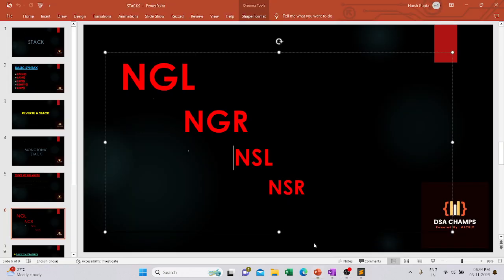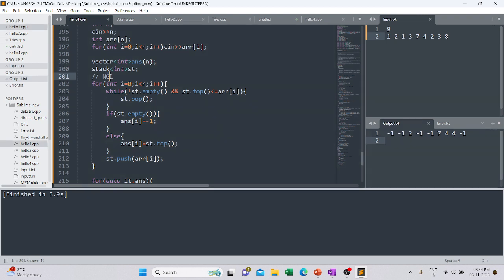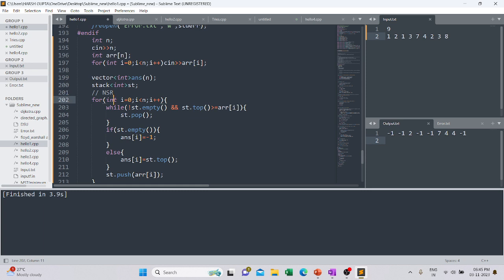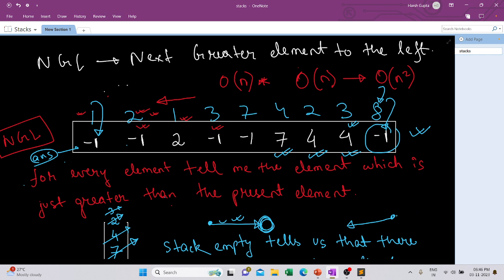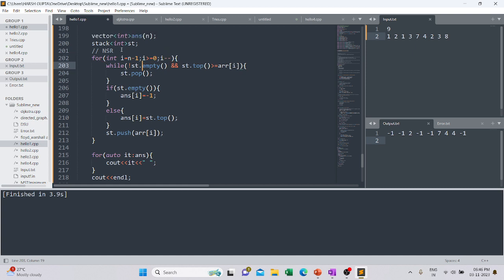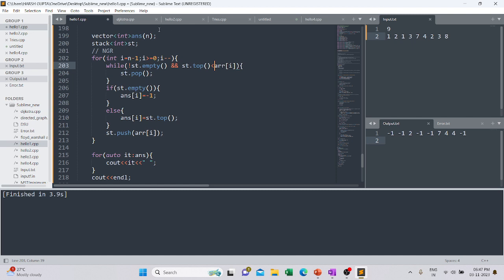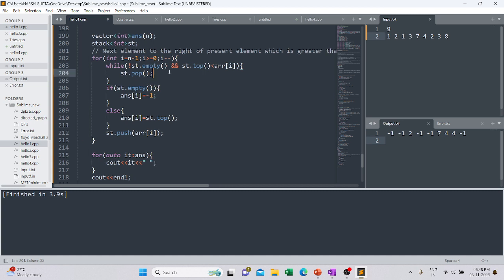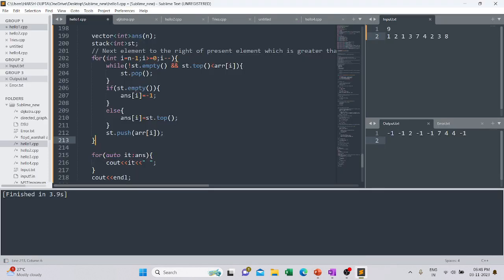Next Greater Element || NGR ...|| BEST LECTURE || DSA CHAMPS